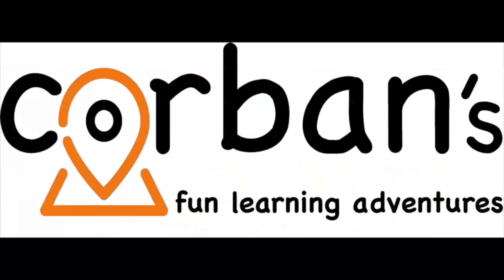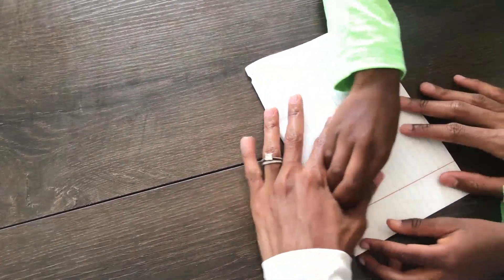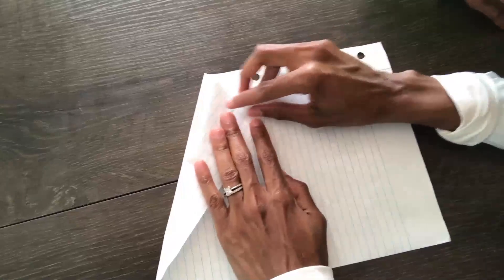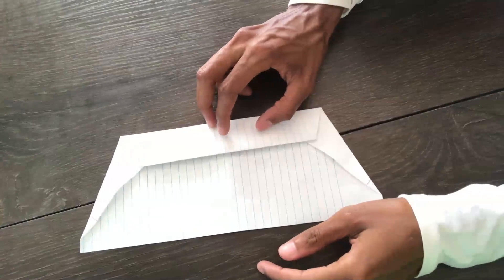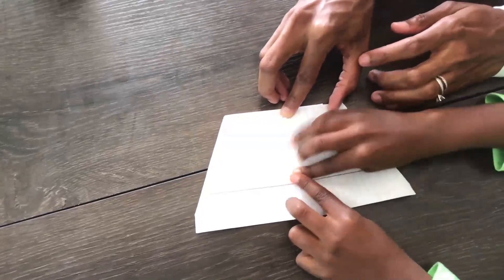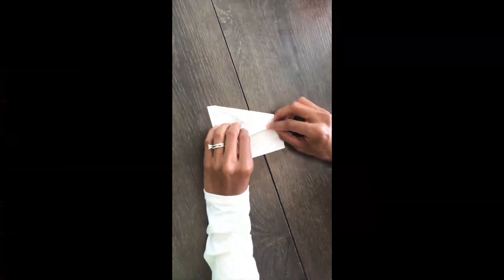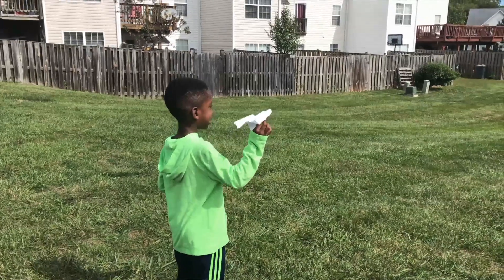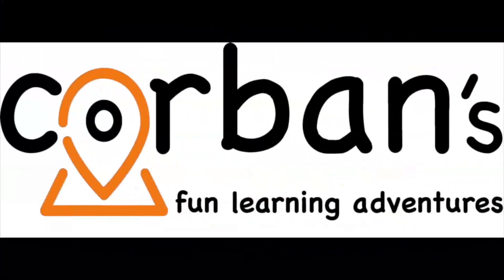How To Make A Glider With Paper - Easy Paper Airplane For Kids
Learn how to make a glider with paper. This is the perfect paper airplane to make with kids. This video shows you how to make a cool paper airplane step by step. This airplane flies far and is a great STEM and DIY project for kids. This is an easy activity  and it only requires paper.

Below is what you need for the glider airplane...

Notebook Paper